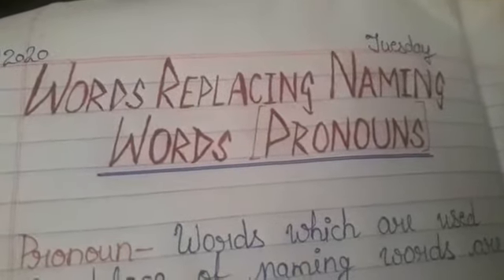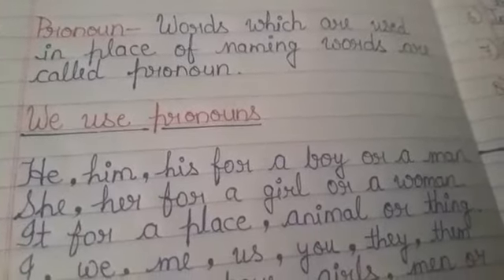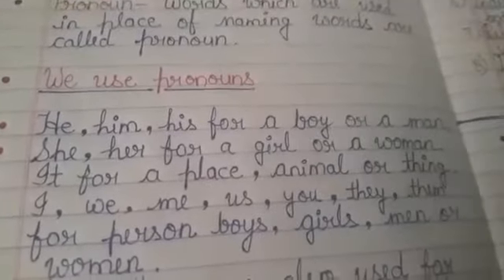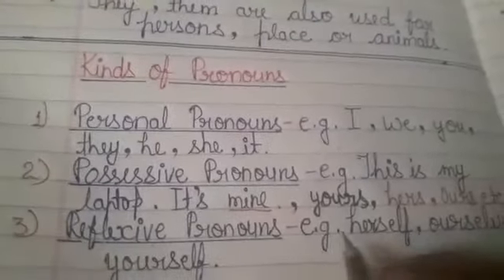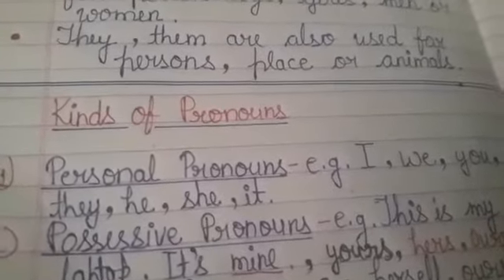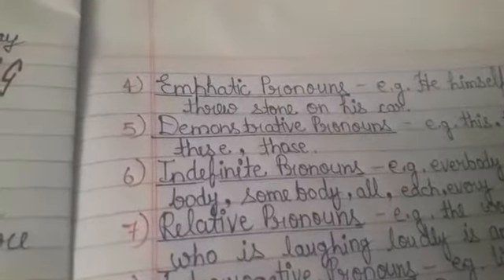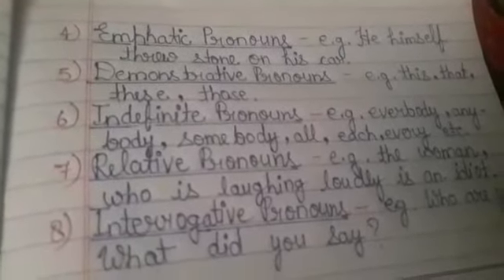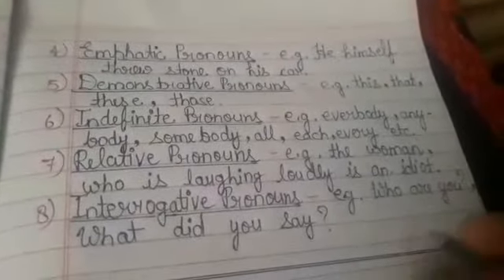Noun and Pronoun for class 1 and 2